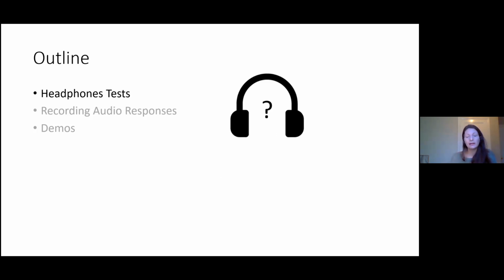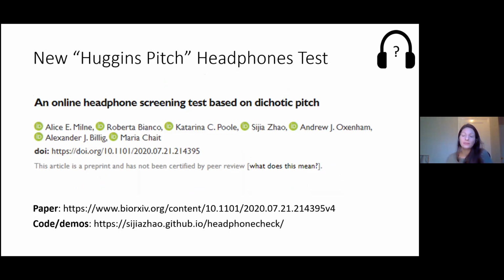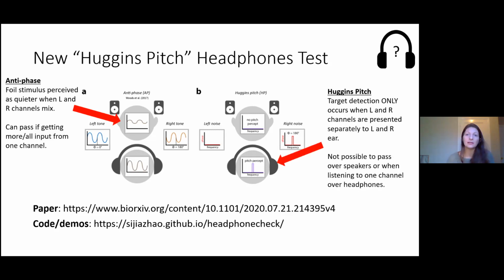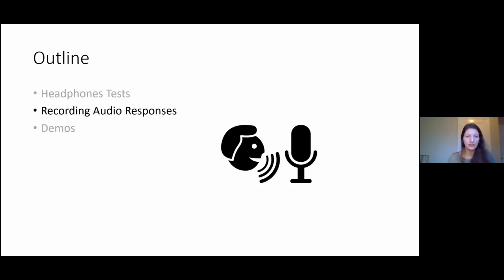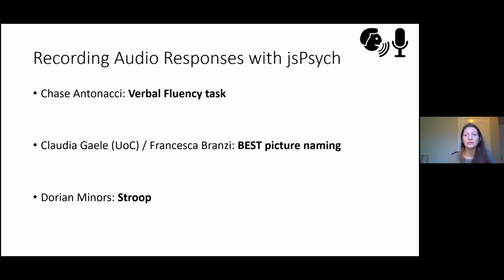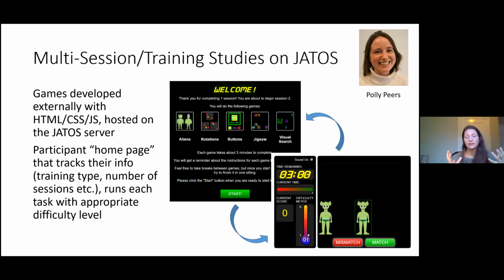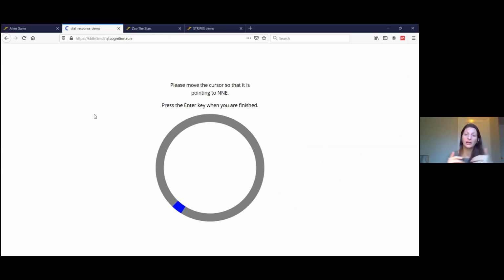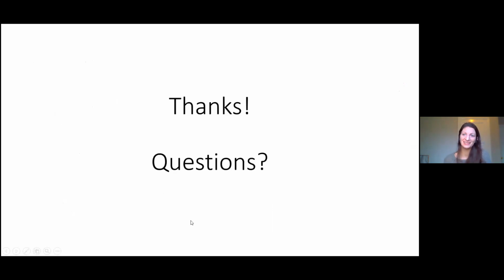Becky Gilbert, Recent developments in web-based experiments: Headphone tests, audio recording…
MRC Cognition and Brain Sciences Unit, University of Cambridge